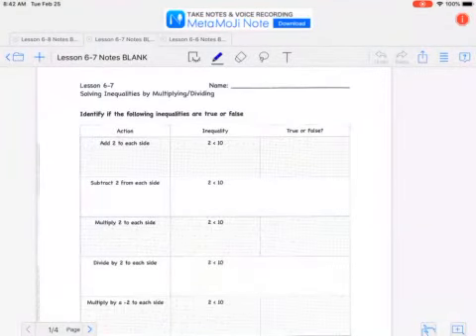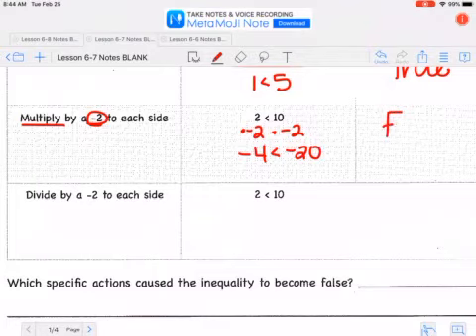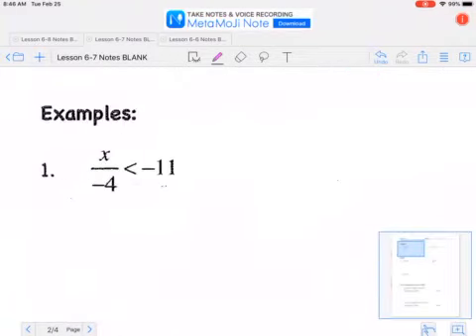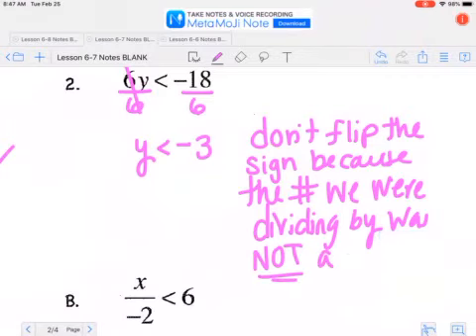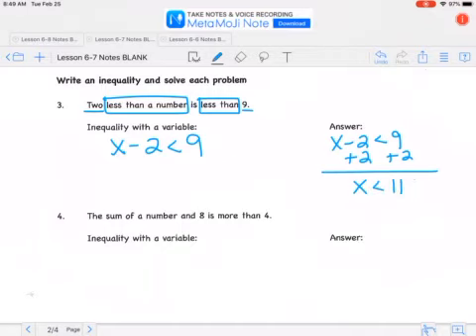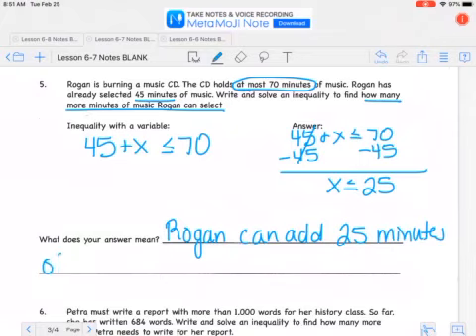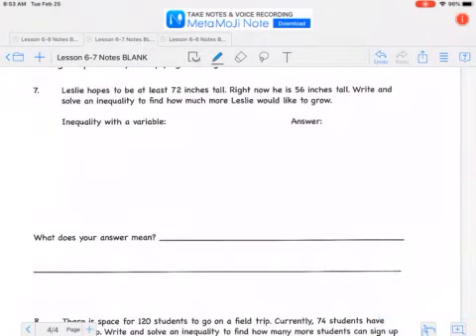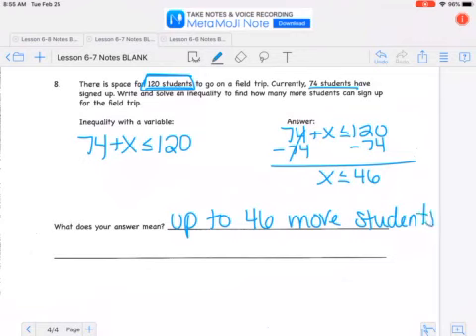Lesson 6-7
Solving one step inequalities by multiplying and dividing